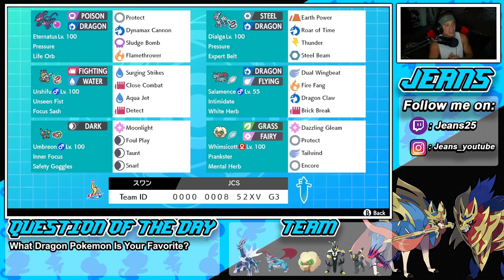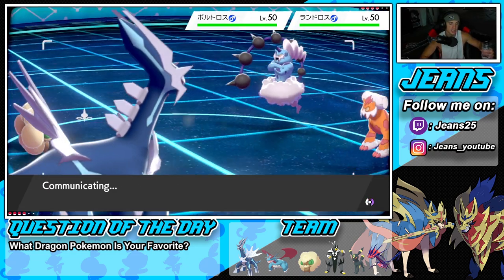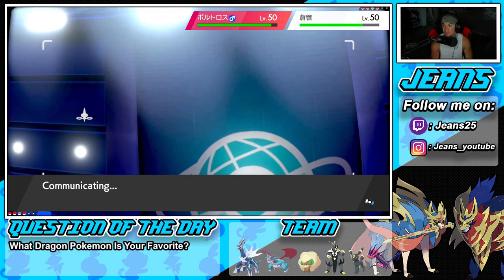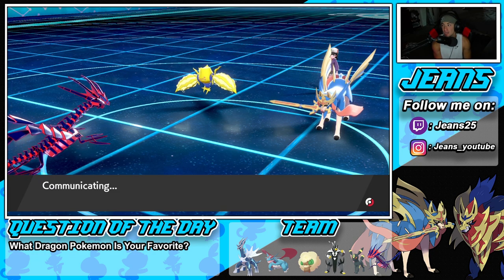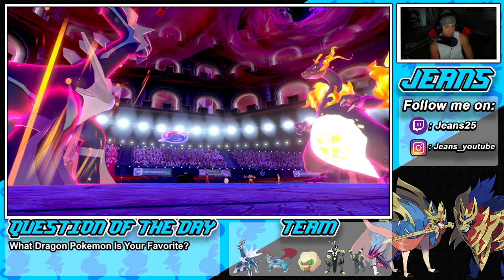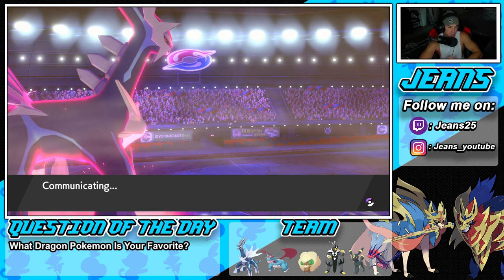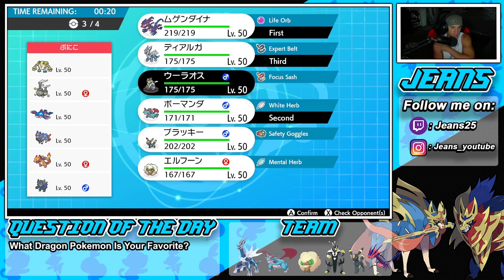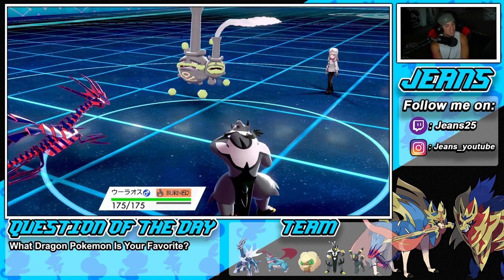Triple Dragon Japan National Team! - Pokémon Sword and Shield Competitive Ranked Double Battles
Team Code: 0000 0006 DB5H LW

Triple Dragon Team that we show off in Ranked Battles!

GAME INFO
Name: Pokemon Sword and Pokemon Shield
Developer: Game Freak
Publisher: The Pokemon Company, Nintendo
Platforms: Nintendo Switch
Release Date: November 14, 2019